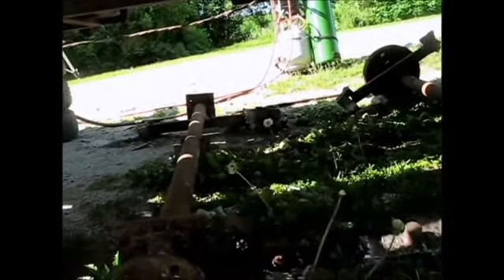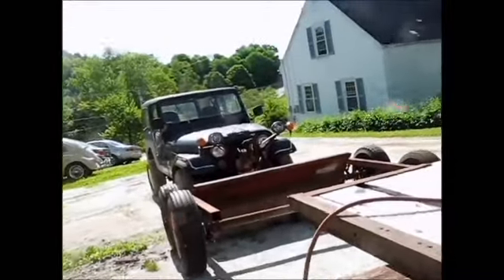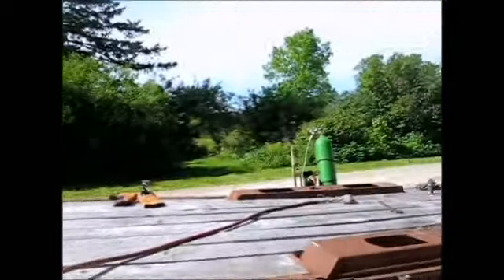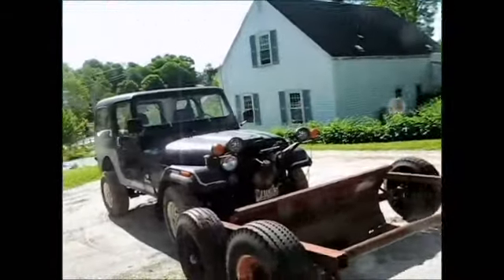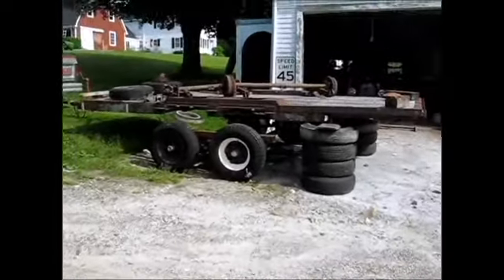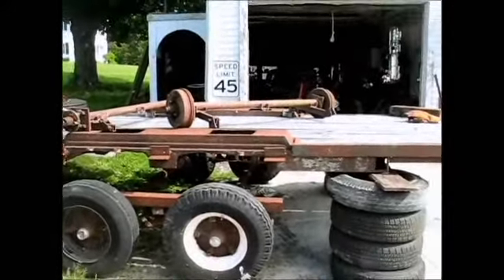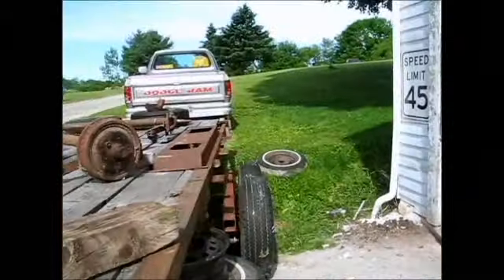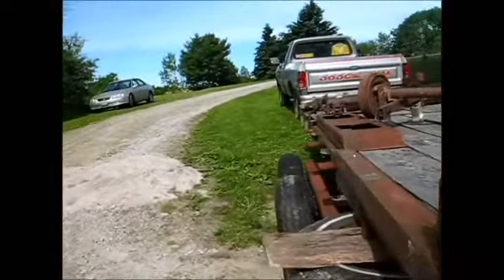New Axles for an Old Trailer 2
I started this project last fall and the snow stopped me before I could get the new axles under there, so since the sun's shining today, it's a good day to get it done..